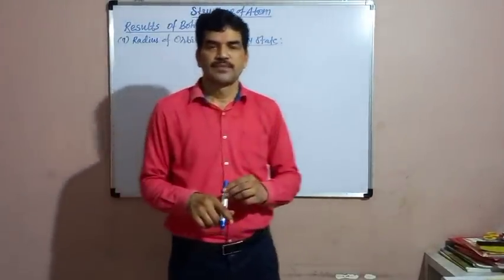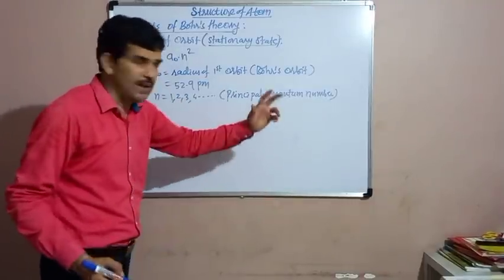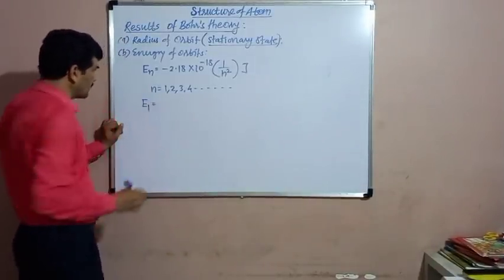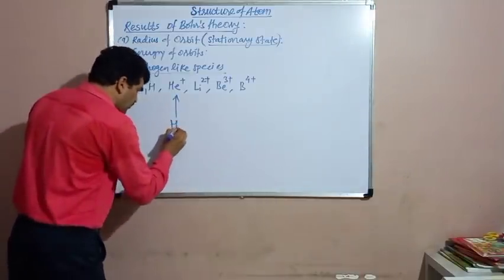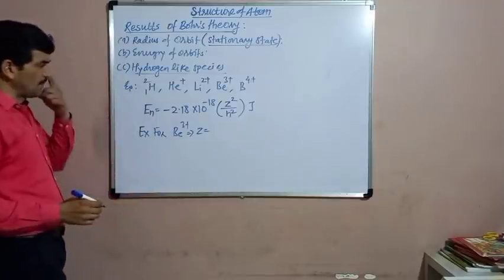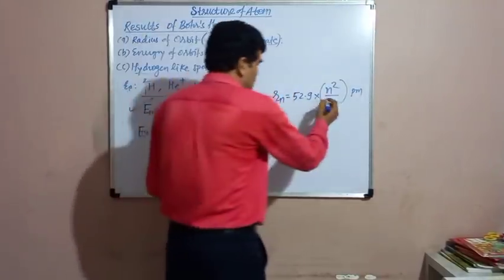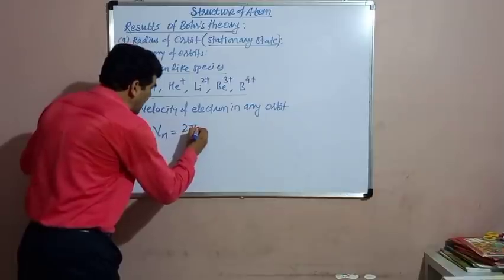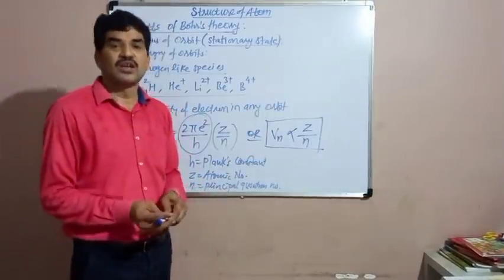Structure of Atom,Results of Bohr's model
Calculations of radius & energy of orbits